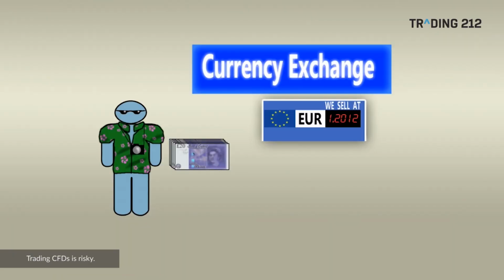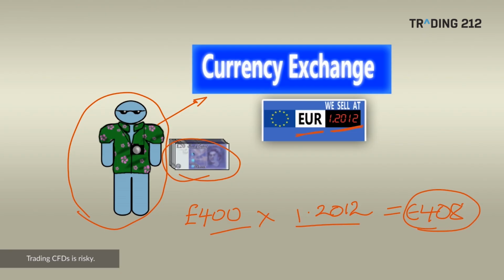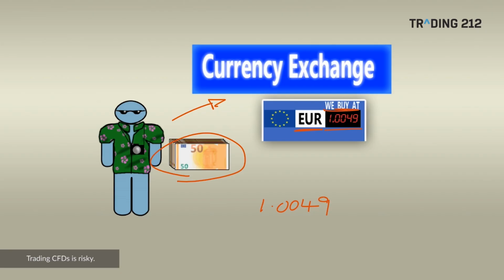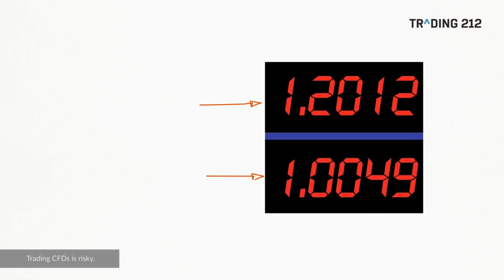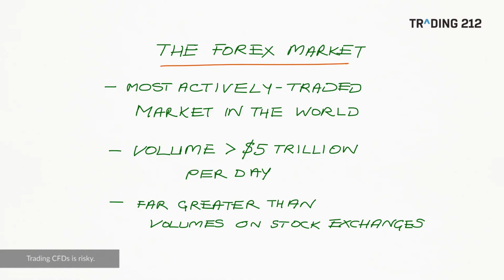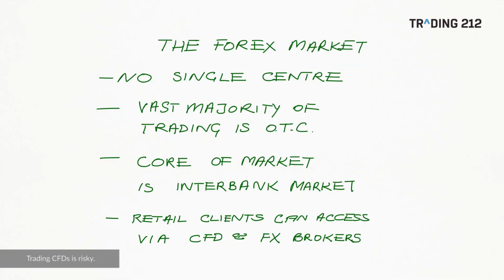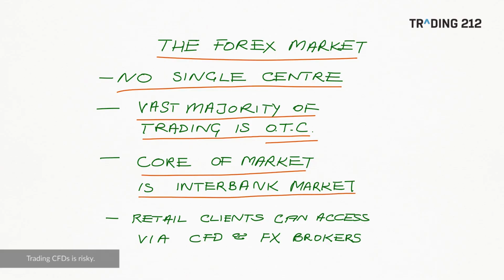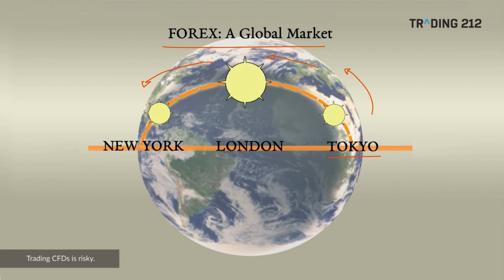Basics of The Forex Market & Currency Pairs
This is the first in a series of videos covering the basics of the Forex market. We look at a simple example of exchanging currencies and the effect of fluctuations in exchange rates before introducing the Forex market and how it operates as a global, 24-hour marketplace for trading currencies.